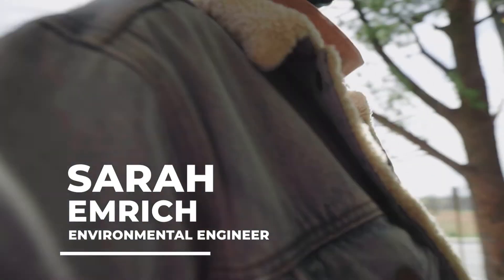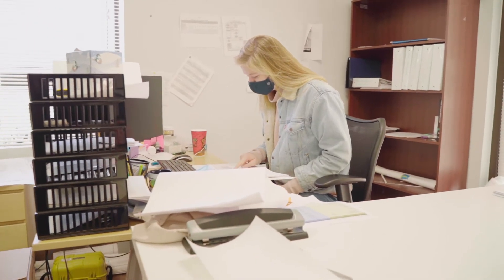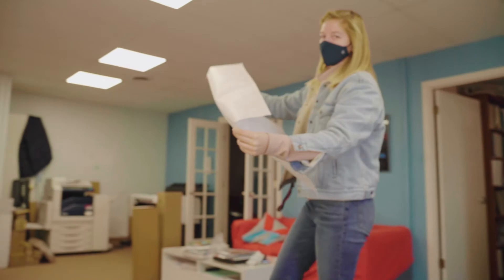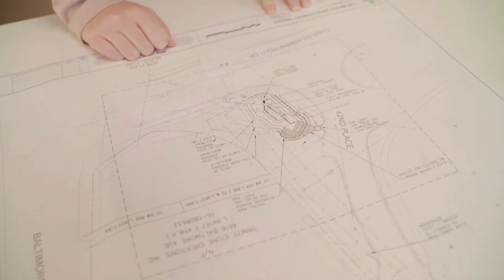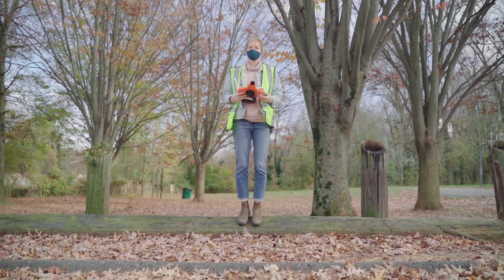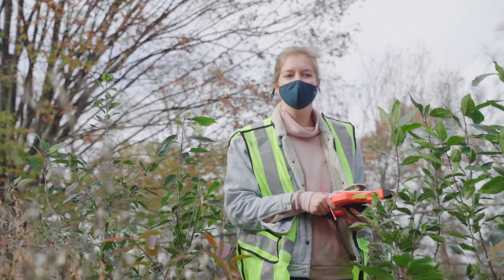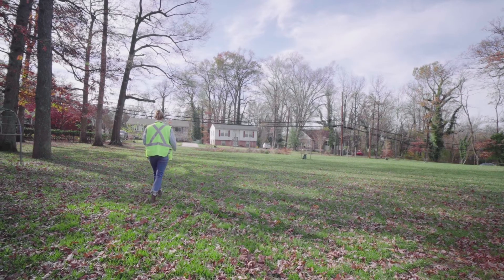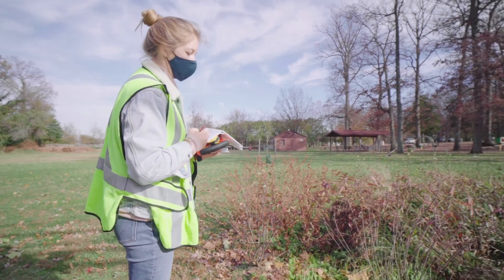Student Environmental Alliance Green Career Fair 2021 - Environmental Engineer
The Student Environmental Alliance Green Career Fair has gone virtual! Brought to you by the Anacostia Watershed Society and Treating and Teaching, a program in Prince George's County that aims to educate students about stormwater, increase their environmental literacy and empower them as environmental stewards.

In this video, hear from Sarah Emrich, an Environmental Engineer with the Low Impact Development Center.